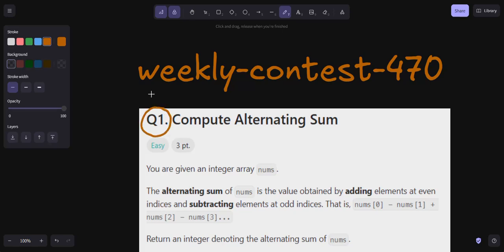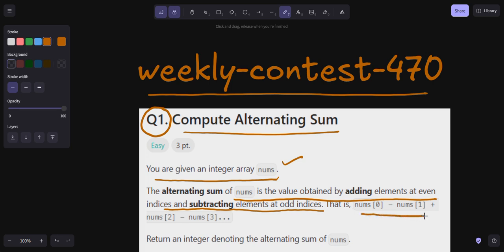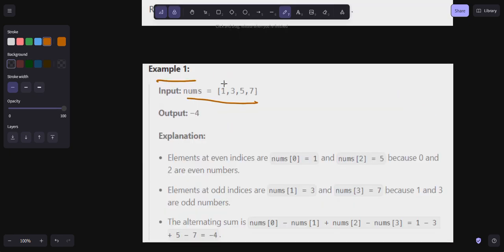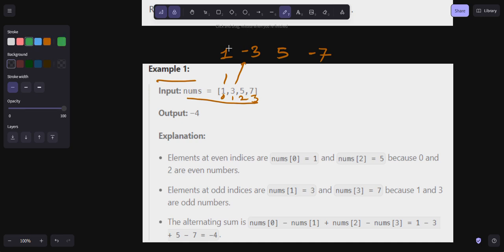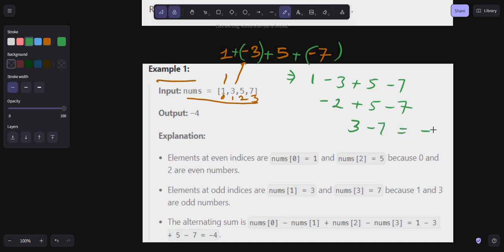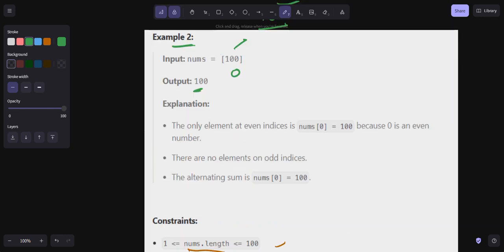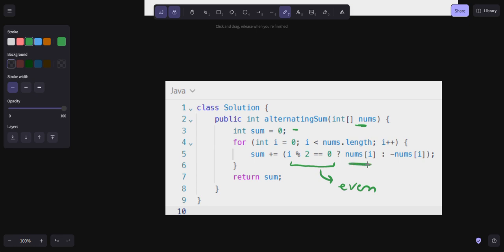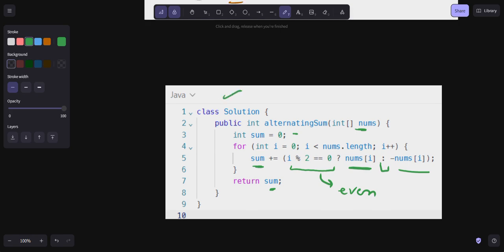Compute Alternating Sum | Weekly Contest 470 | Java Code | Developer Coder